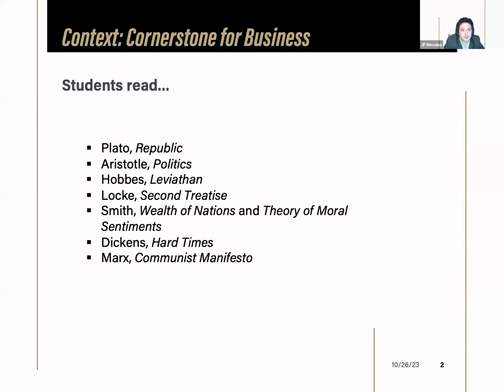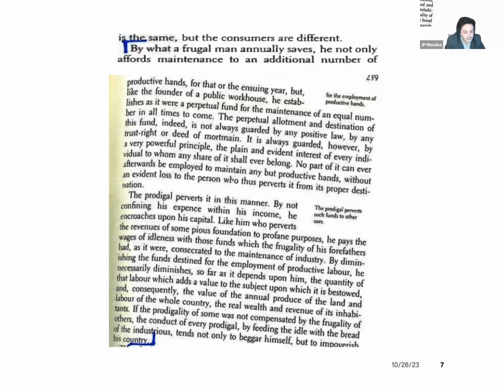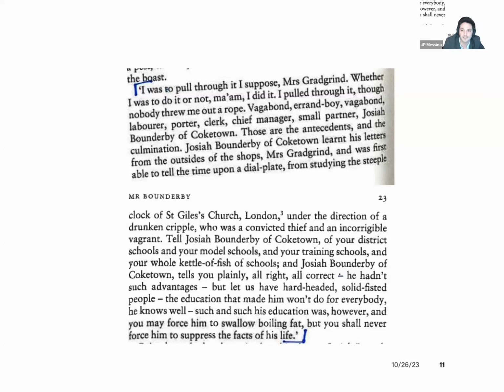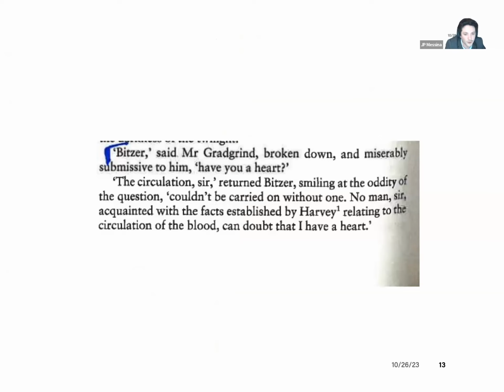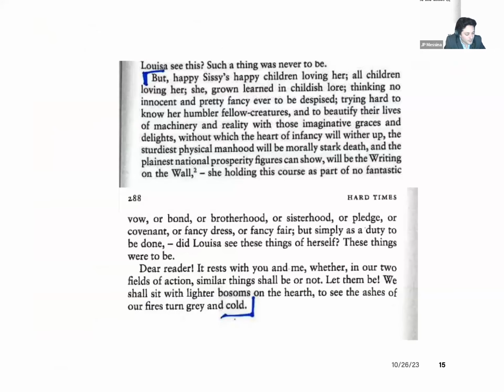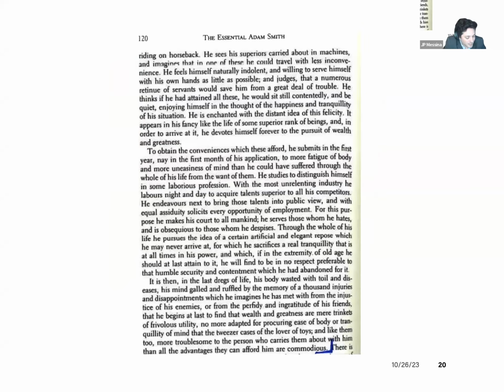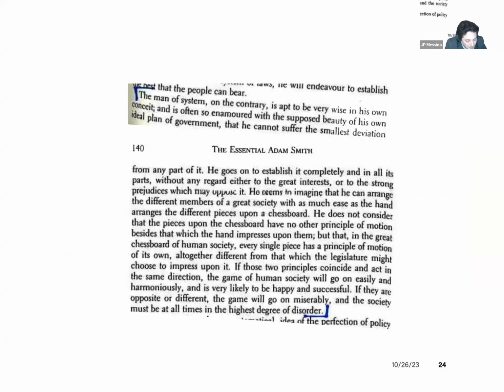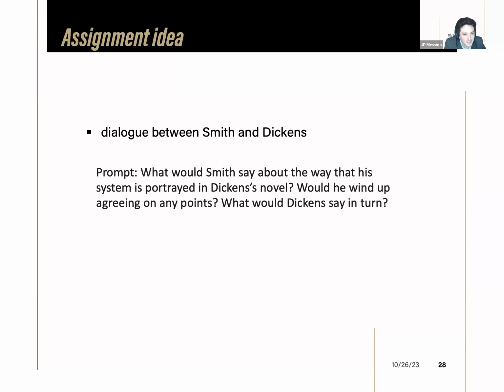JP Messina on Teaching Smith and Dickens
In this session of the "How I Teach This Text" series, Professor JP Messina of Purdue University describes how he teaches Charles Dickens' Hard Times paired with Adam Smith's The Wealth of Nations and Theory of Moral Sentiments so that these texts are accessible and engaging to first-year students and non-humanities majors.

This session took place on October 26, 2023 and is part of a workshop series on what can be done to strengthen general education--as students move into STEM, business, health, and other pre-professional fields--to ensure that college students, whatever their major or background, encounter inspiring works of literature and philosophy and grasp the power of the humanities and its relevance to their professional aspirations.